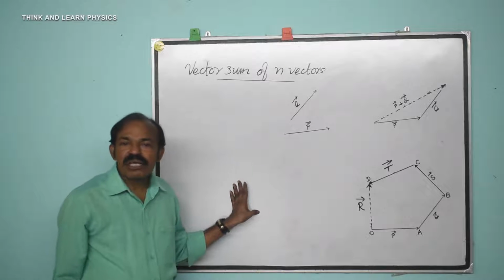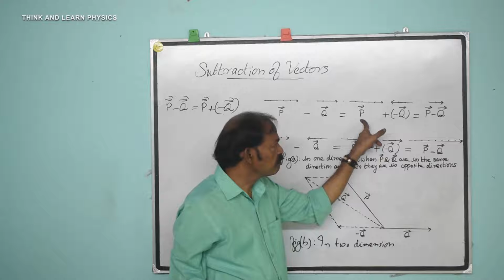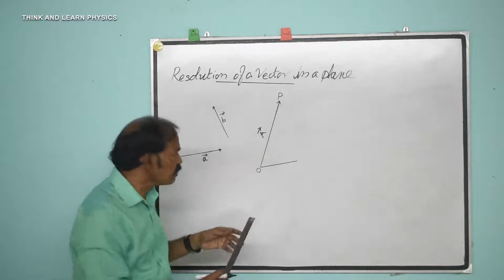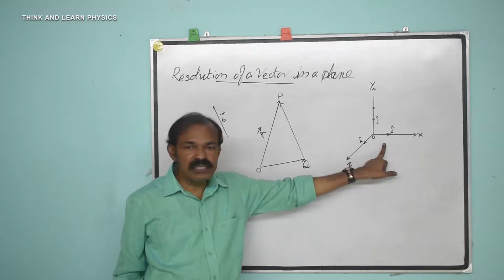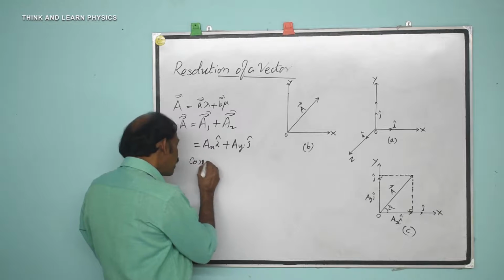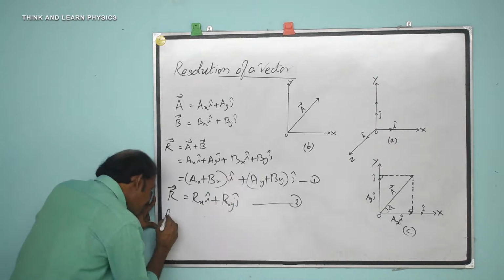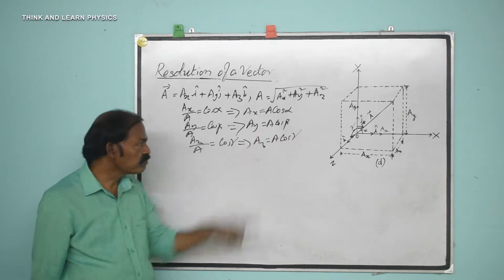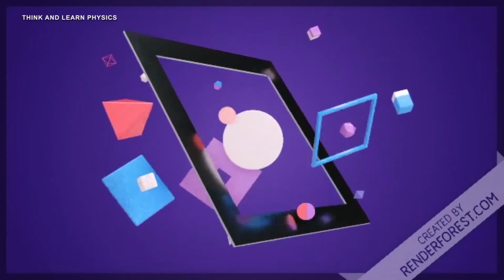PLUS ONE PHYSICS PART 13/MOTION IN A PLANE PART 2/Chapter4 /RESOLUTION OF VECTORS/UNIT VECTORS/ETC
This video includes polygon method of vector addition,  resolution of a vector parallel to any two given vectors in its plane, resolution  into rectangular components, addition and subtraction of vectors in one dimension, two dimensions and three dimensions, direction cosines of a vector  etc.

                                                K P SURESH KUMAR,
                                                RETIRED  GOVT HSS PRINCIPAL ( PHYSICS ),